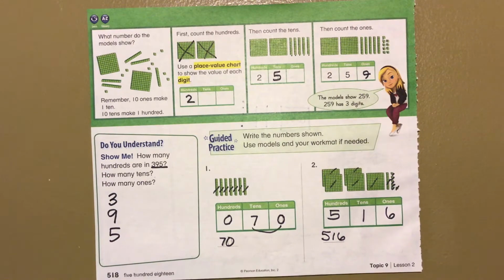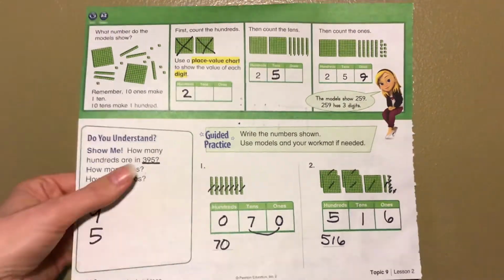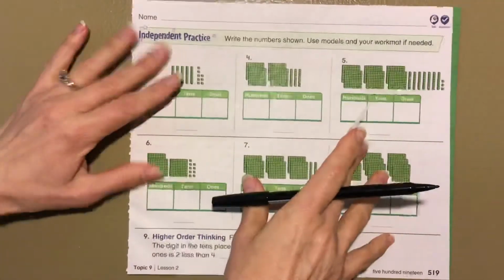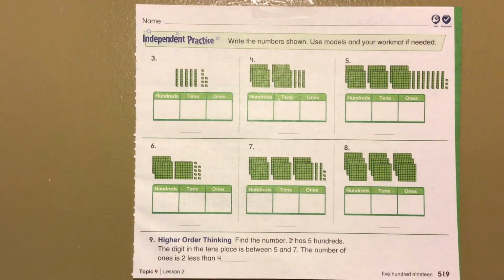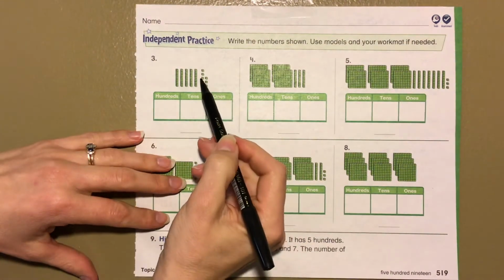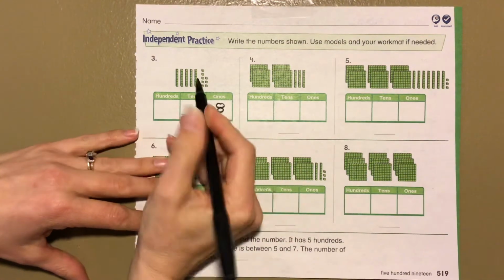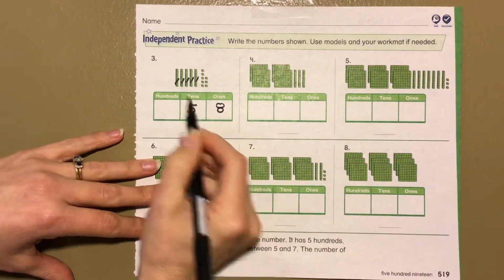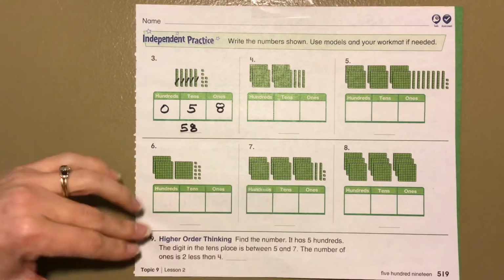2nd grade math lesson 9-2